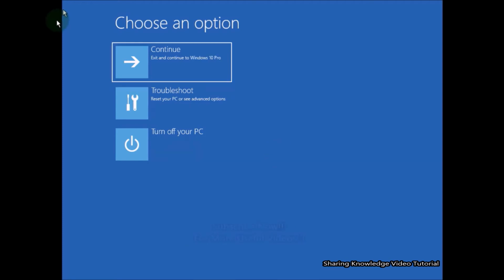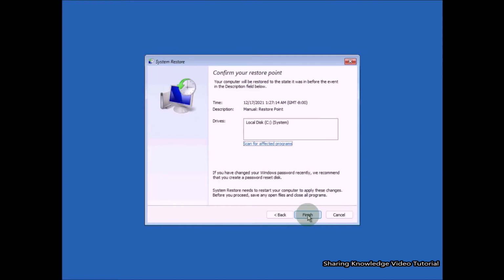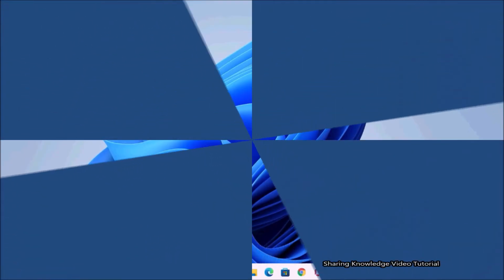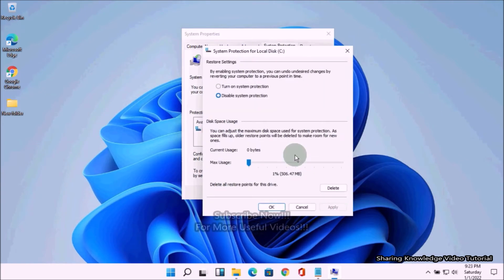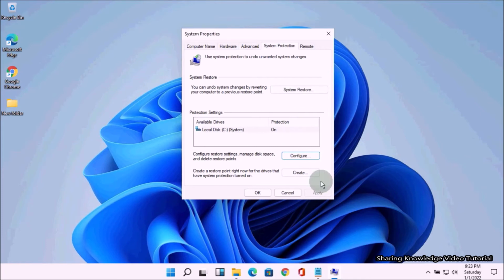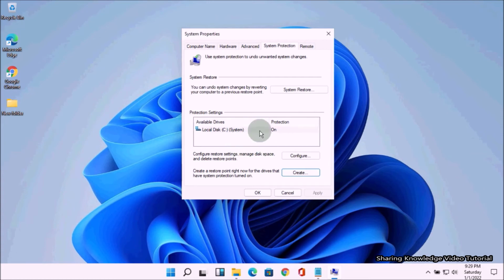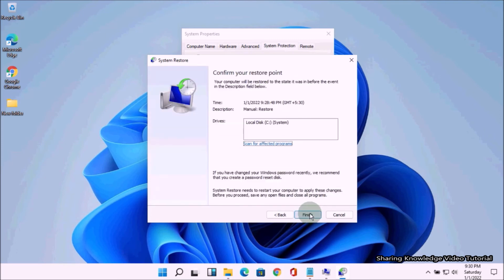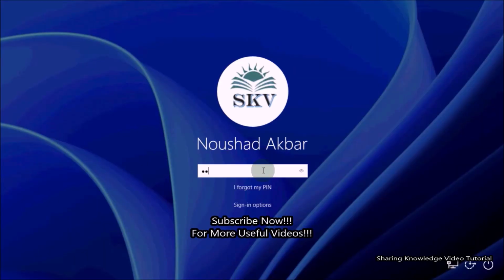How to Repair & Restore Windows 11 using Restore Point Via Advanced Startup | Create a Restore Point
How to Repair and Restore Windows 11/10 from Advanced Startup | Create a Restore Point in Windows 11/10

Windows Restore is the Another useful way to repair Windows 10/11 using in the advanced startup options. Using Windows Restore, you can revert to when your Windows was working without any problem. However, to continue with this method, you need to have created a restore point earlier. If you have not created a restore point earlier, this method doesn't work for you.
If you have created a restore point, and you want to restore your PC, then you can follow the steps.

First of all, you need to access the advanced startup options, you have 3 ways for this.

Category
Education
License